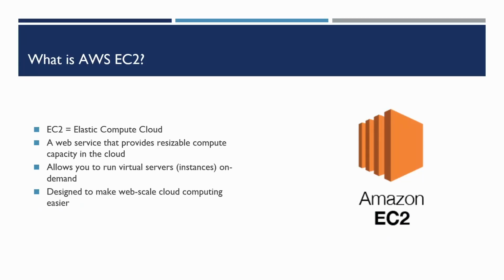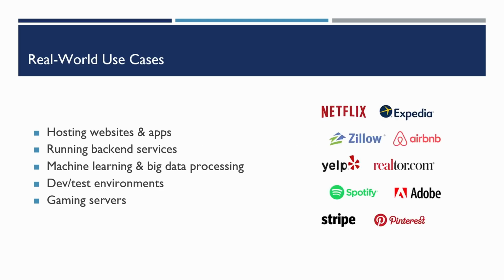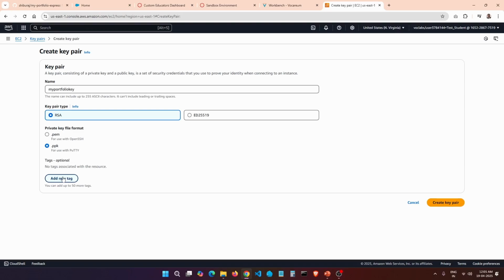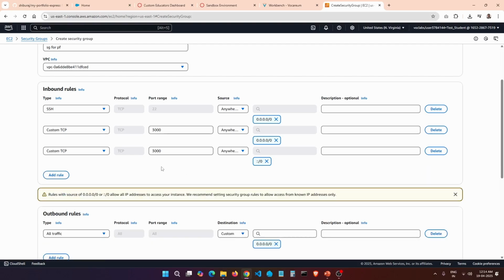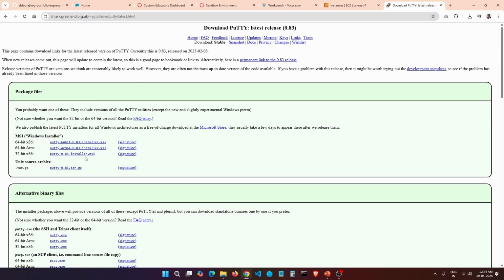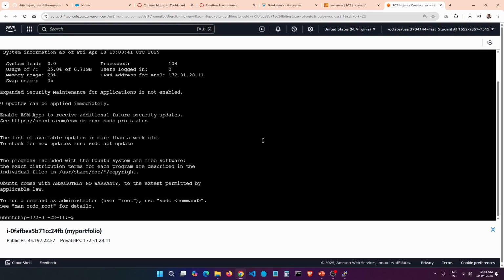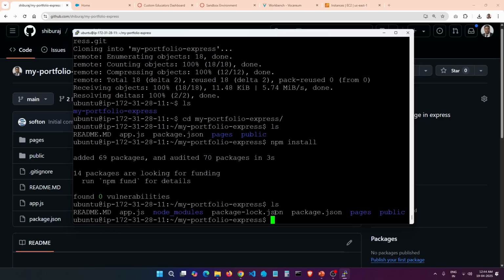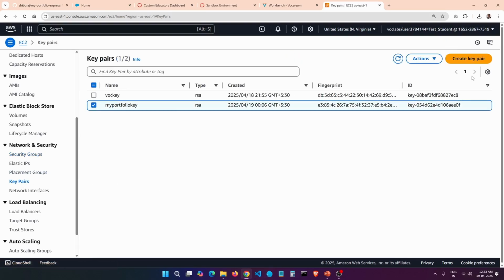Cloud Computing (AWS EC2) How to Host a Express Website on AWS EC2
Github Repo for Express App